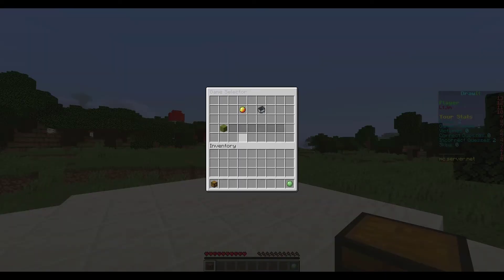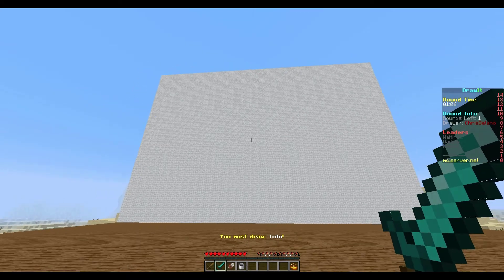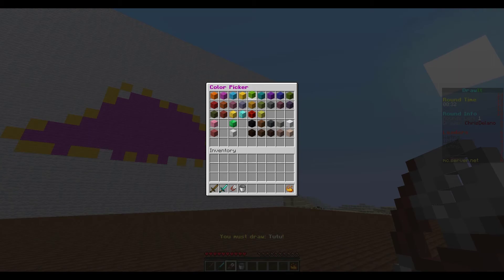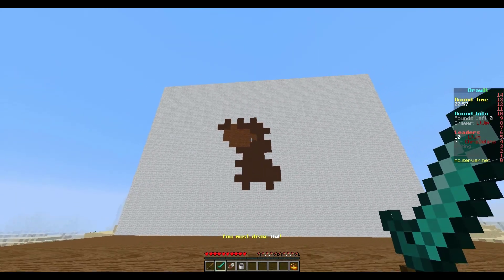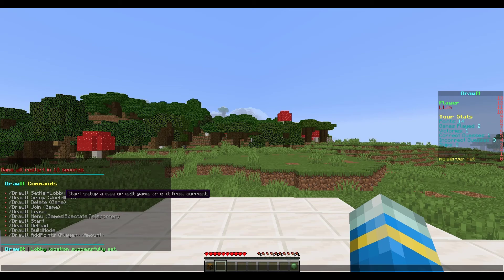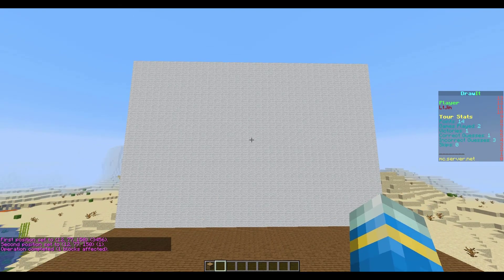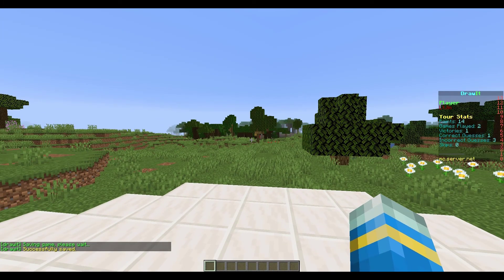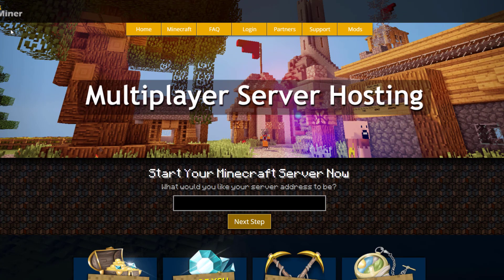Draw my thing minigame in Minecraft with DrawIt Plugin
This tutorial will show you how to use and setup the awesome DrawIt plugin which is just like draw my thing!

Error with a plugin? The best course of action is to:
1. Make sure you have the latest spigot version and plugin version
2. Check console for any errors
3. Contact the developer on spigot/discord
4. Alternatively try an older plugin version